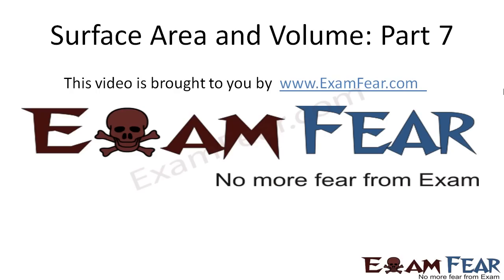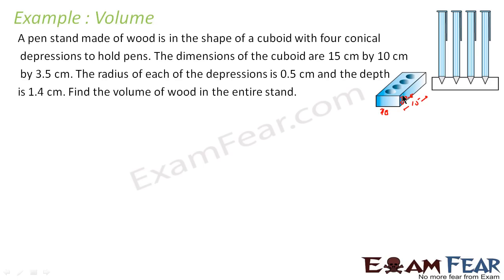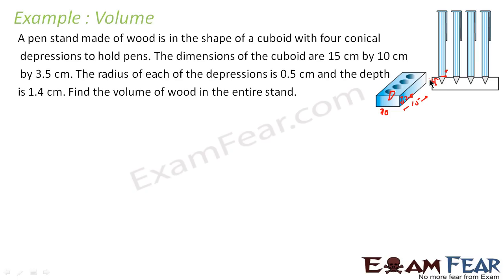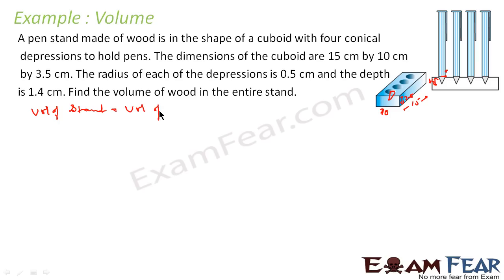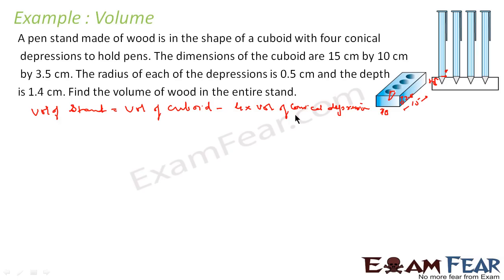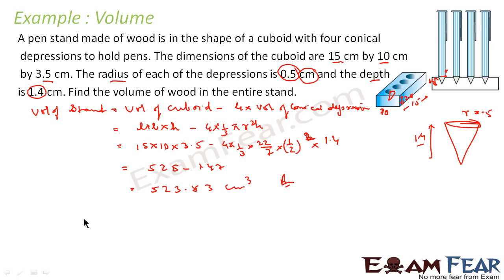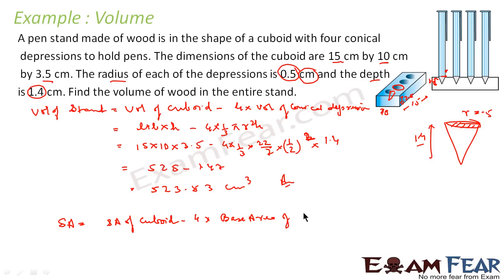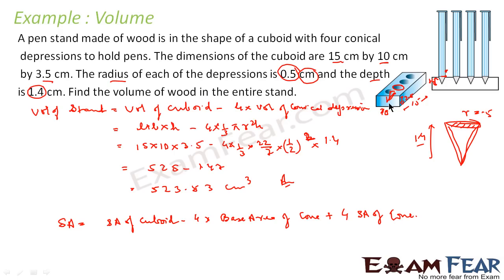Maths Surface Area & Volume part 7 (Volume Examples) CBSE class 10 Mathematics X